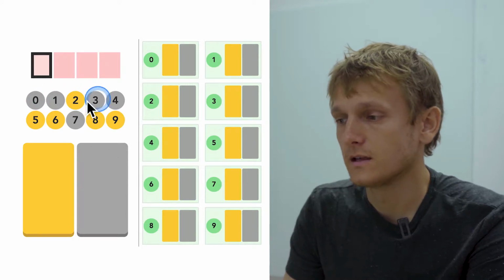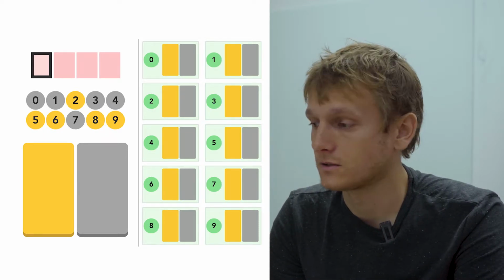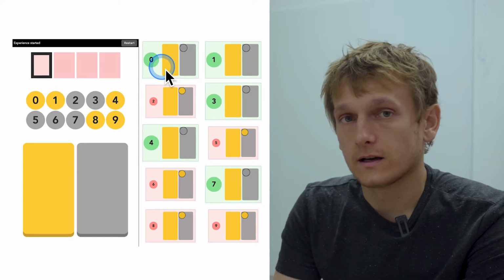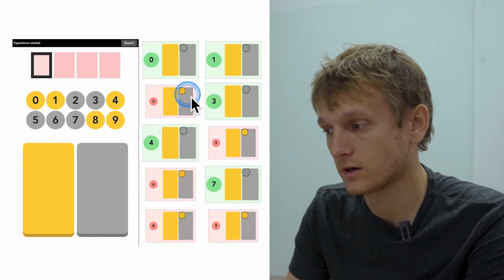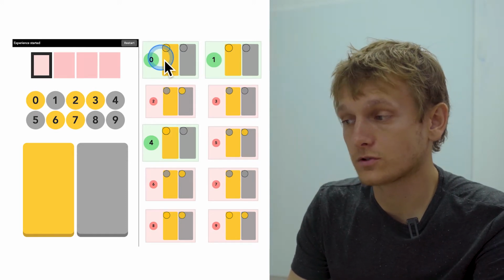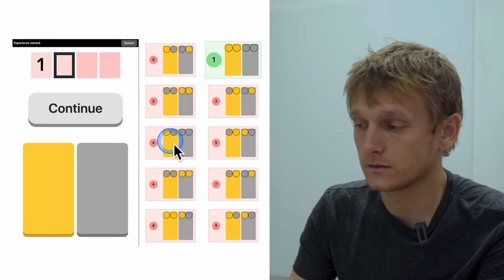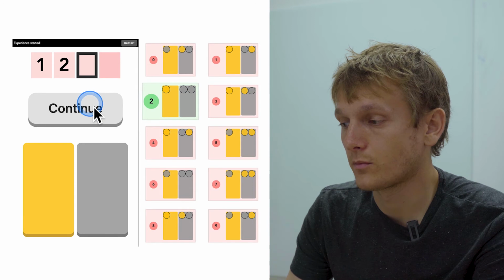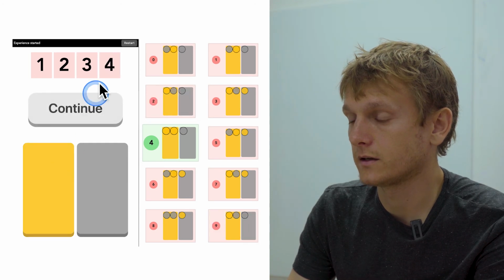Tutorial - Self-calibrating interface - 1x2